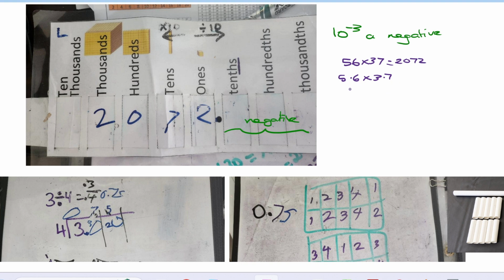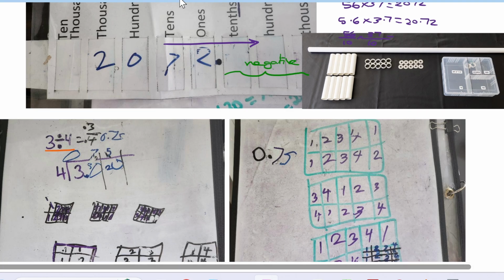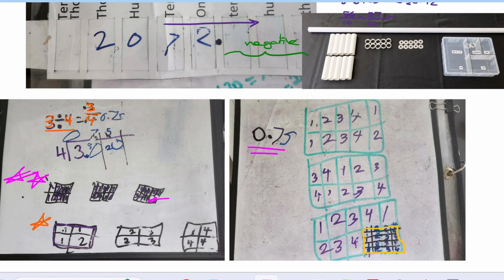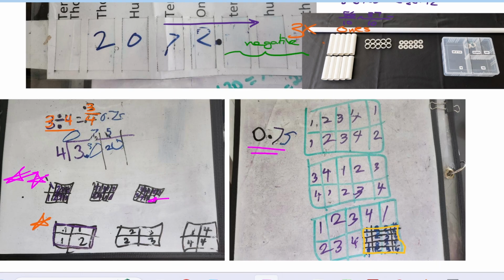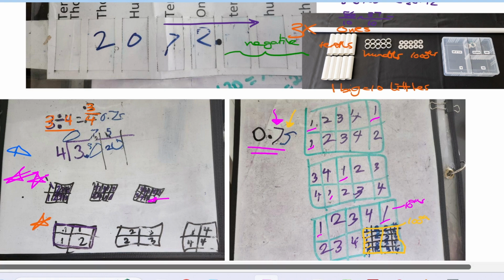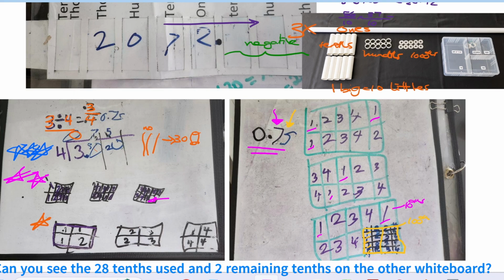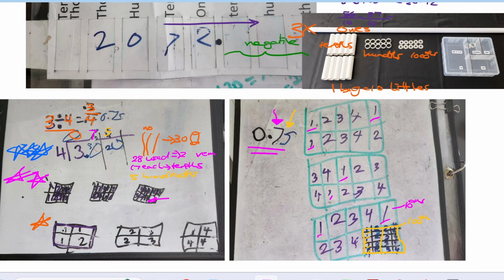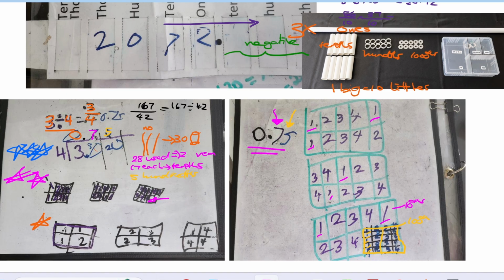Decimals, division and understanding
The misconceptions abound when students are learning to understand decimals and division! Here's where I started with a secondary student, incorporating hands on materials (Do), diagrams (Draw) and the algorithm (Dream).  Learning is 3D ;)